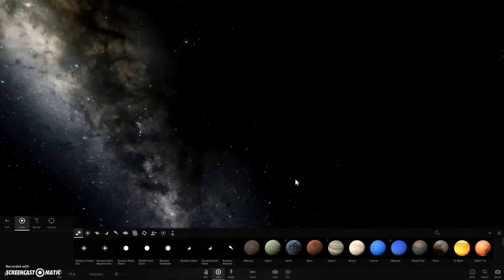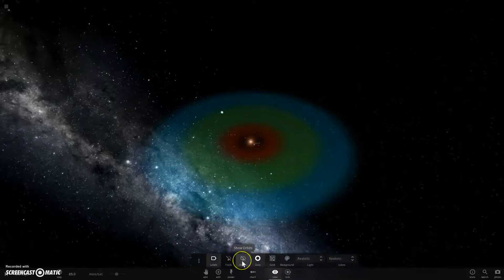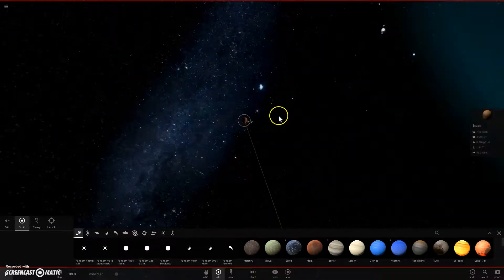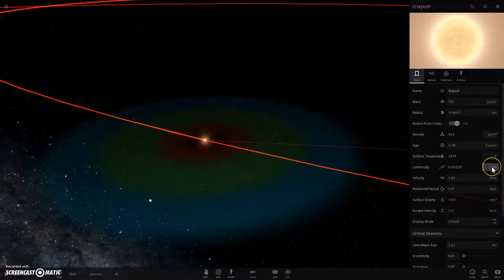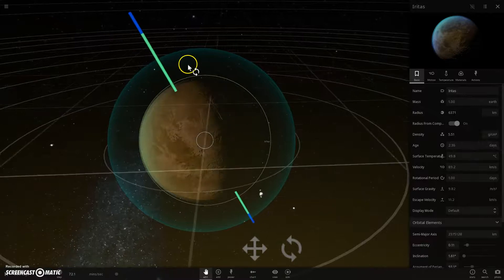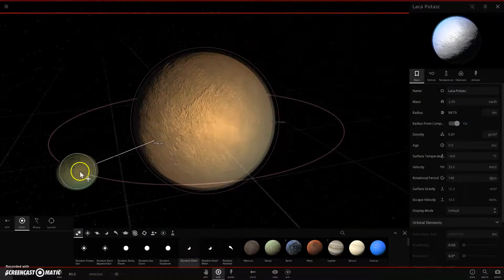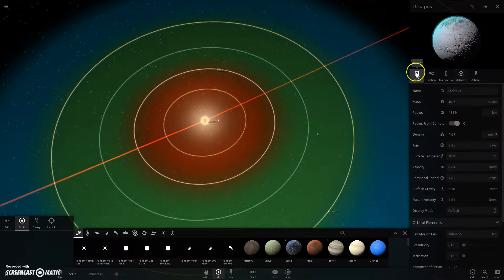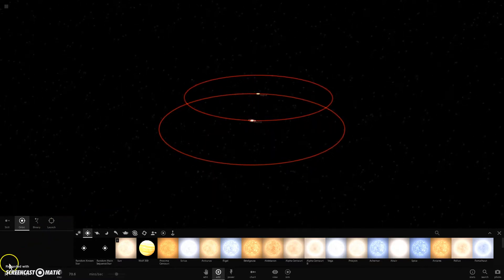How to make a binary star:Universe sandbox 2:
in this video i will show you how to make a binary star system with planets